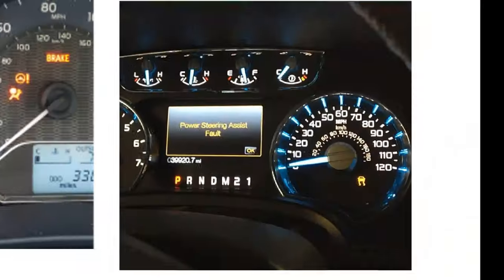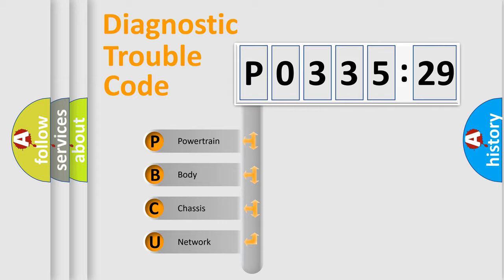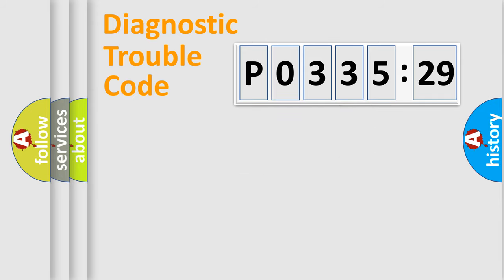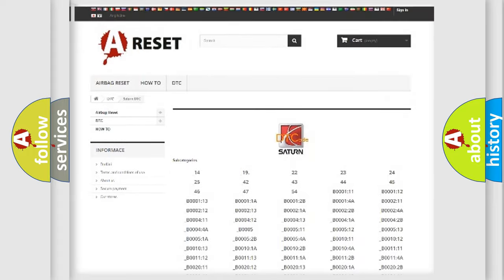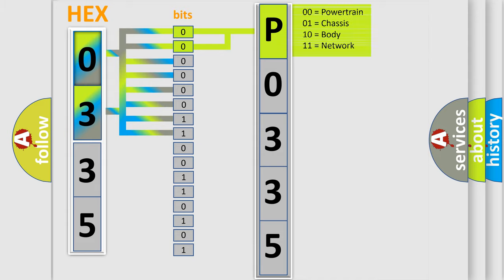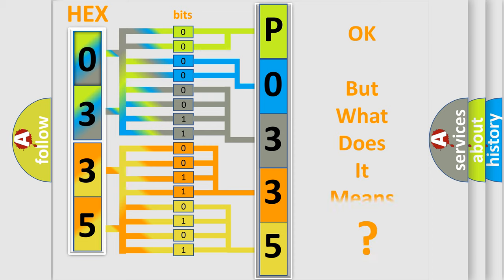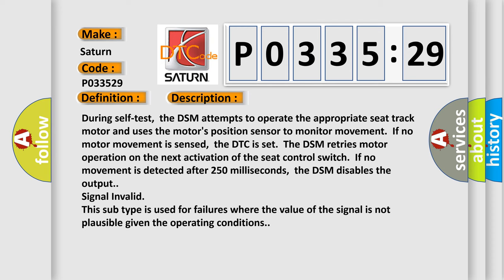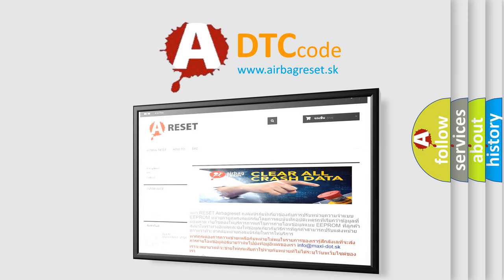DTC Saturn P0335-29 Short Explanation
Contents:
0:21 Basic DTC analysis according to OBD2 protocol standard.
1:48 Insight into programming
2:58 A diagnostically understandable description of the Diagnostic Trouble Code
3:05 Basic error definition

Make:
Saturn
Code:
P0335 29
Definition:
Seat Driver Front Up or Down Motor Stalled
Cause:
During self-test,the DSM attempts to operate the appropriate seat track motor and uses the motors position sensor to monitor movement.If no motor movement is sensed,the DTC is set.The DSM retries motor operation on the next activation of the seat control switch.If no movement is detected after 250 milliseconds,the DSM disables the output.
Failure Type:
Signal Invalid